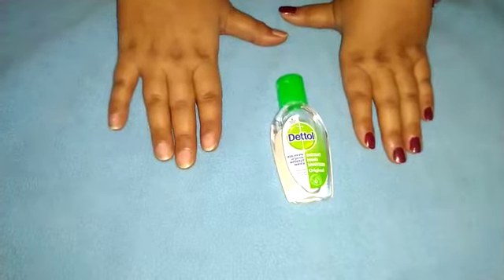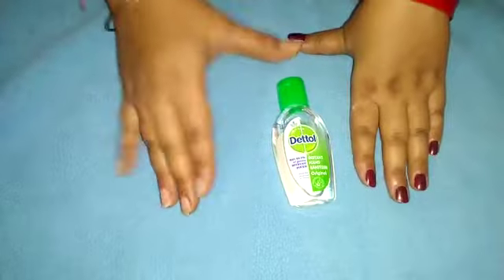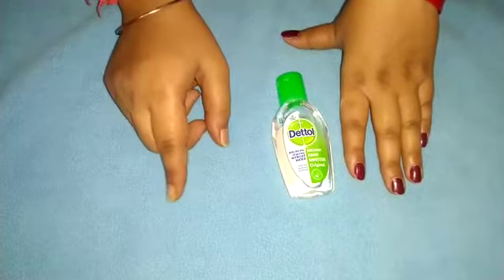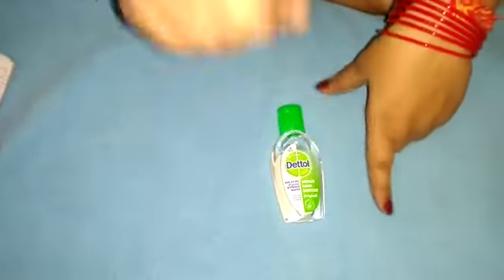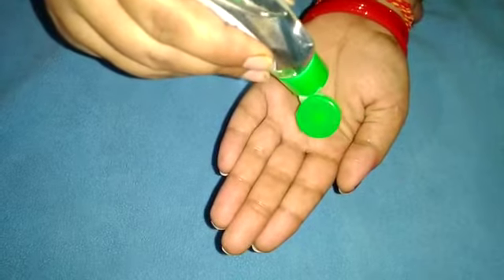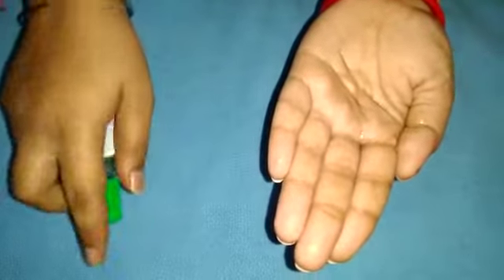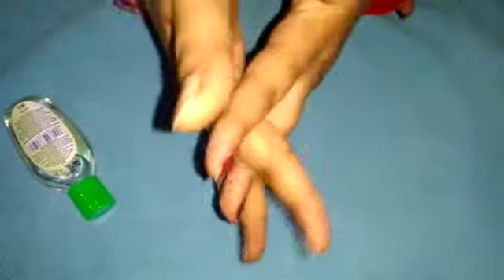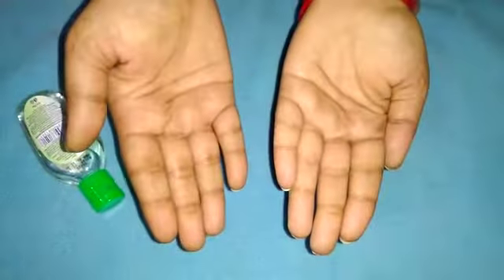Hand senitizer activity for kidergarten